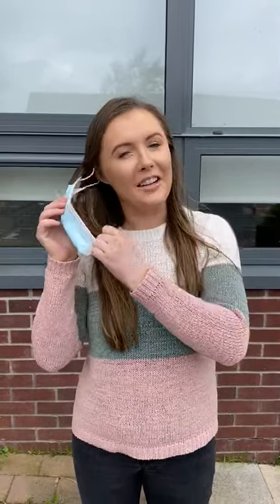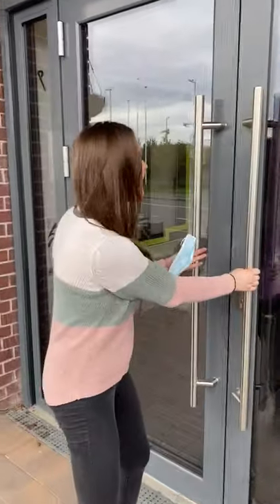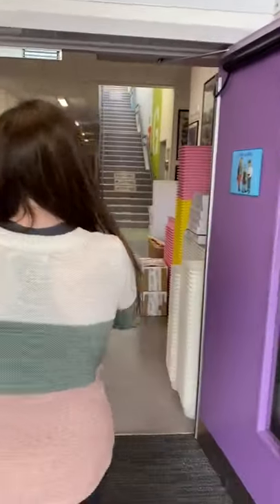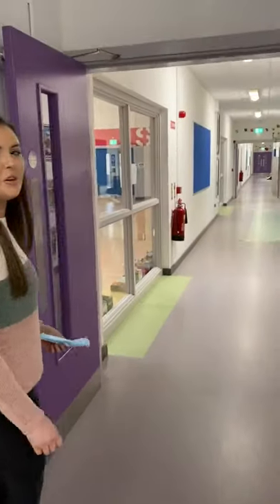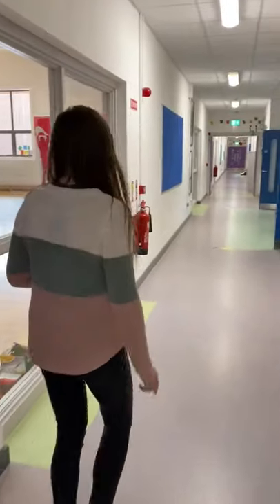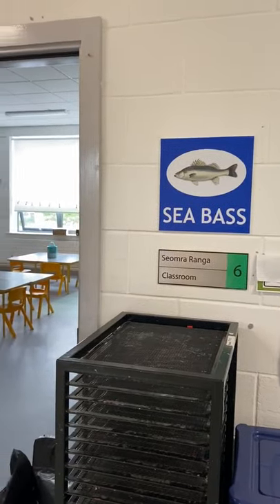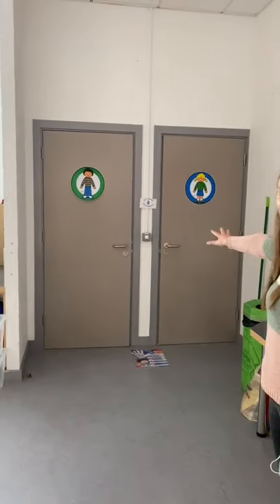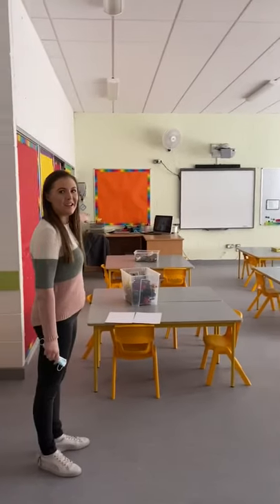Welcome to Junior Infants in Hansfield Video